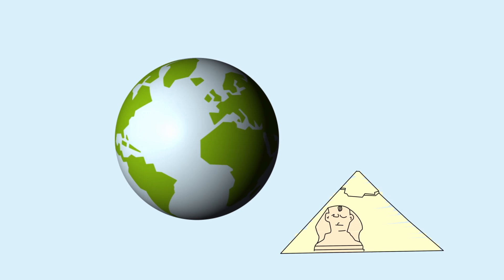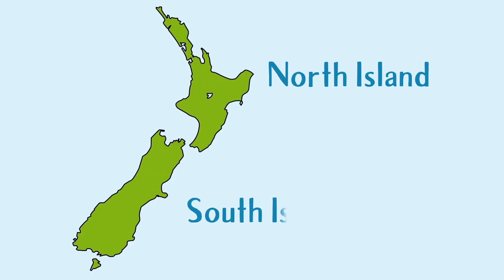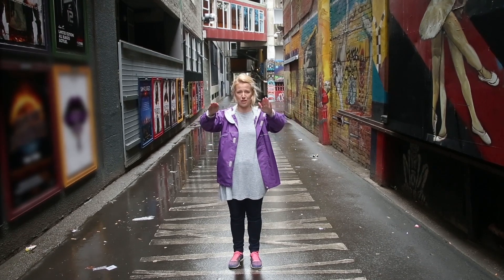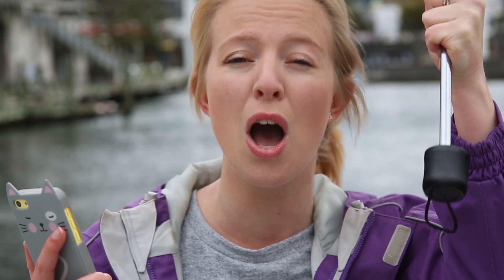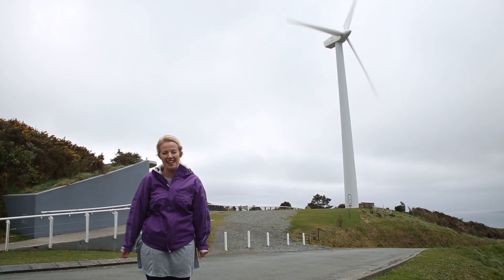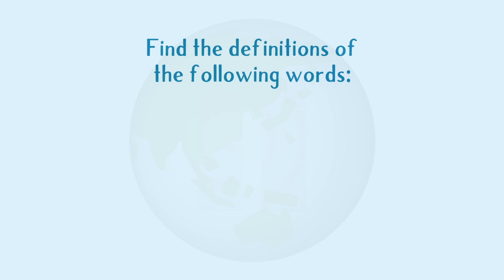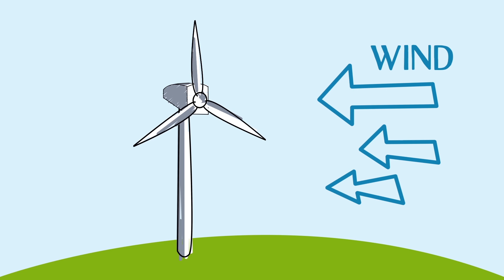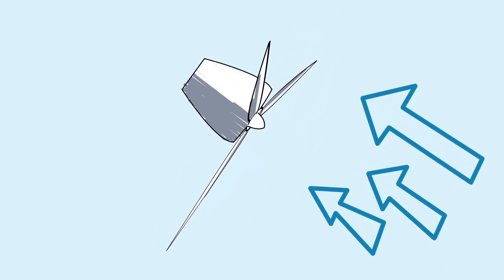How Does Wind Work? | School Science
We start off in Wellington.
We talk about where Wellington is and why it is so windy. This leads us in to showing how Wellington uses the wind as a resource. We take a trip to the Wind Turbine Farms and explain how they work and bring electricity to our homes. Students get to research and learn the technical names for the wind turbine parts, then have a go at creating their own wind turbine.